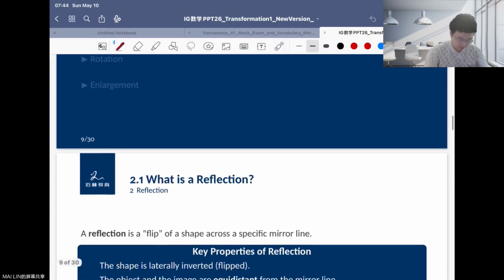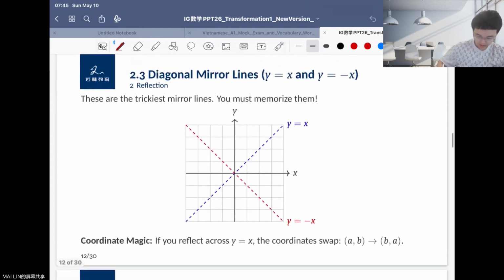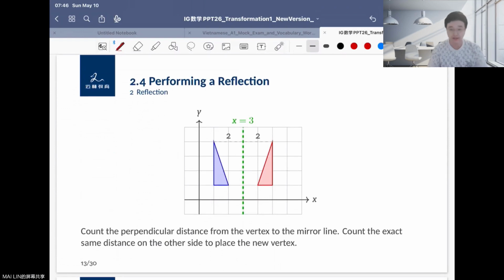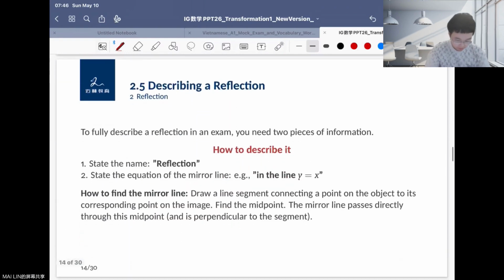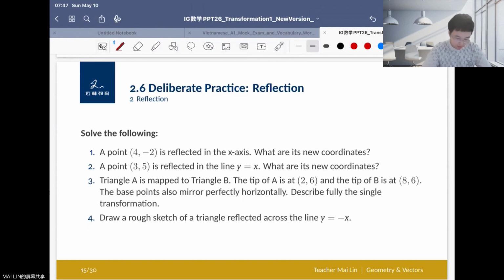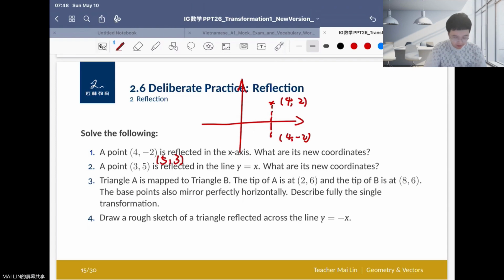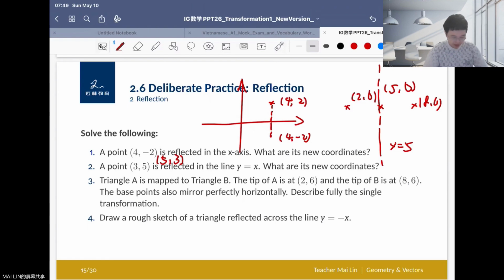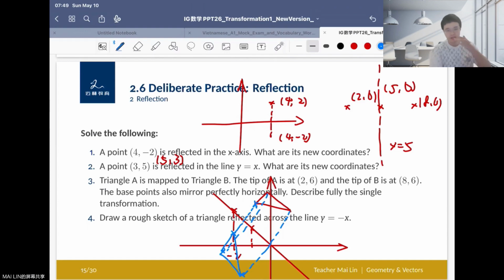IGCSE Maths 0580 | Reflection Explained Clearly | From Zero to A★ with Mai Lin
In this lesson, we continue the Transformation chapter by mastering reflection, one of the most important transformation topics in IGCSE Mathematics 0580.

Reflection involves flipping a shape across a mirror line while preserving its size and shape.
Many students lose marks because they confuse the direction of reflection or misidentify the mirror line.

This video explains everything step by step, helping you understand reflection clearly and solve exam-style transformation questions with confidence.

What You’ll Learn:

What reflection is in geometry
Understanding the concept of a mirror line
Reflecting shapes across horizontal and vertical lines
Reflecting shapes across diagonal lines
Identifying image and object positions correctly
Solving transformation problems on coordinate grids
Common IGCSE exam traps in reflection questions

Mai Lin’s Tip:
Always count the same distance from the mirror line when reflecting points.
Equal distance on both sides is the key to accurate reflection.

Why This Matters:
Reflection is a core transformation topic in IGCSE Mathematics 0580 and is essential for:

Coordinate geometry
Symmetry and transformations
Multi-step transformation problems

Mastering this topic helps you improve accuracy in diagram-based questions and strengthens your geometric reasoning.